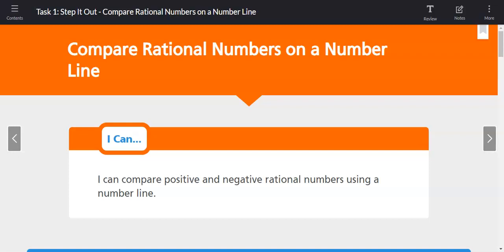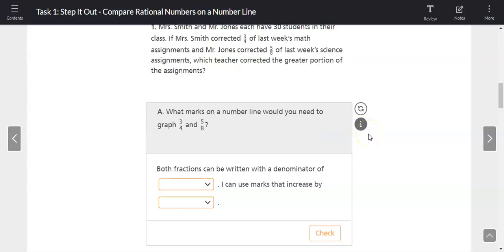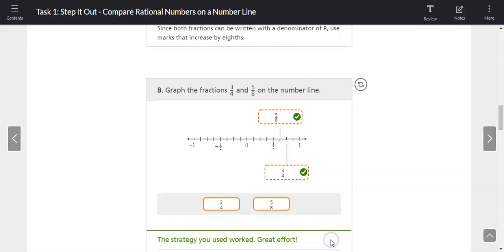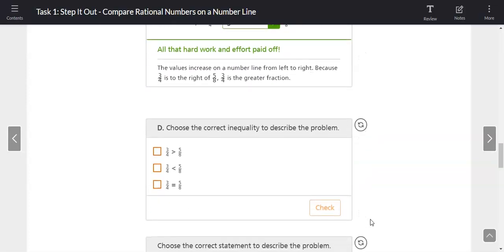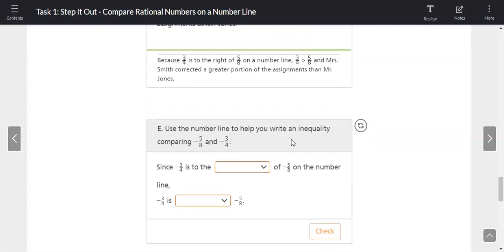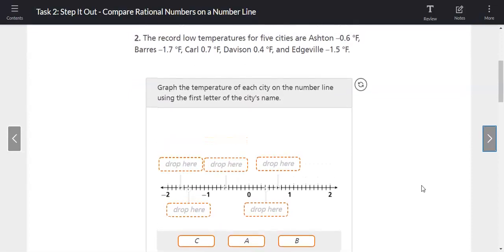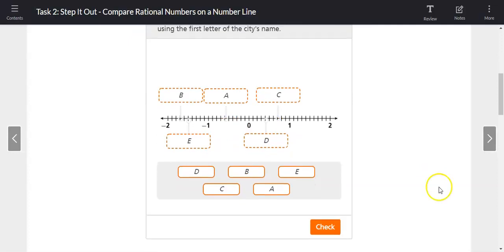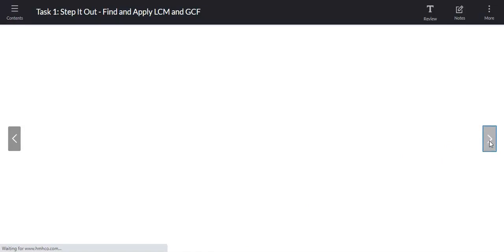2 2 Step It Out